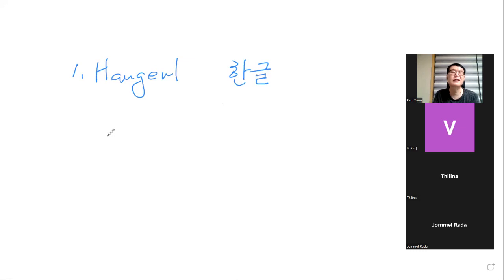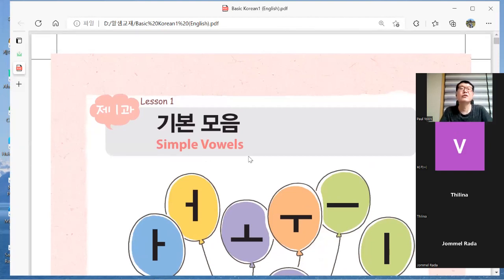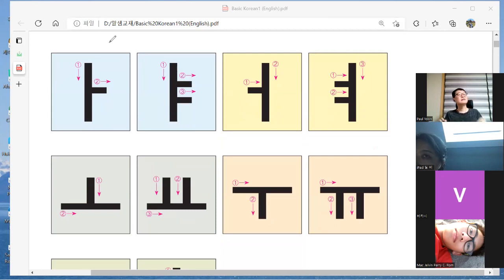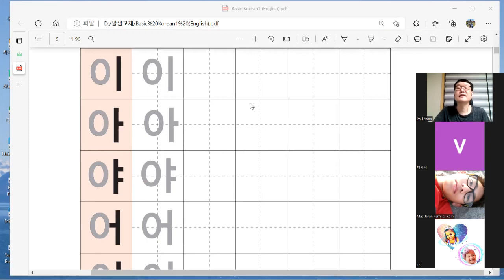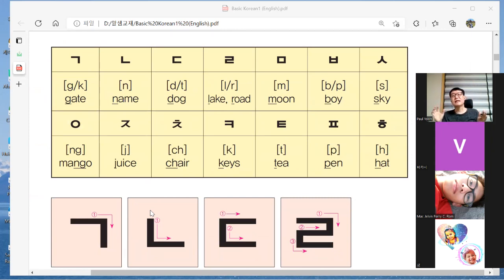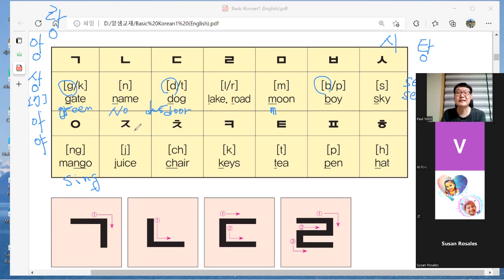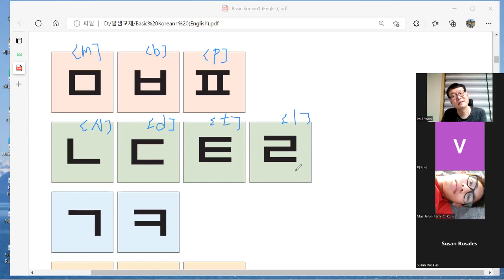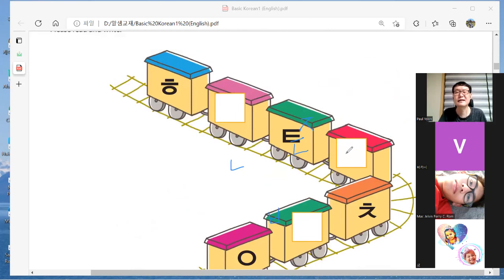9th Hangeul Course(18:00)220904_01